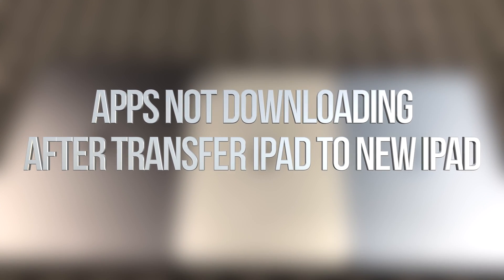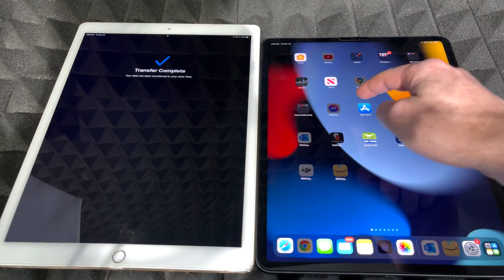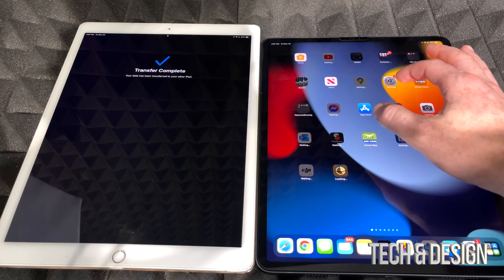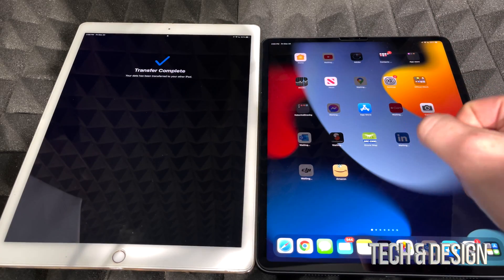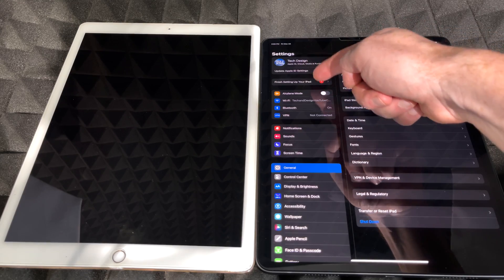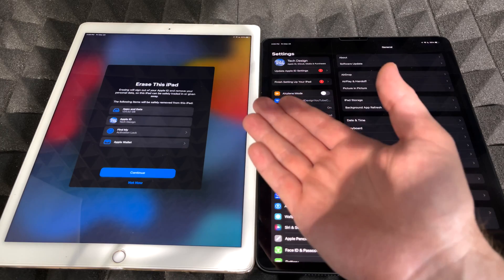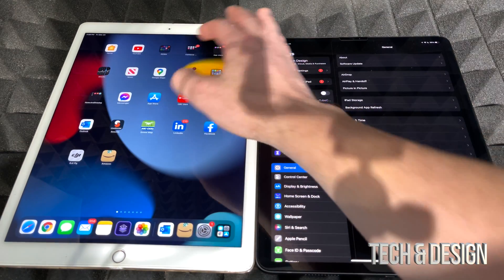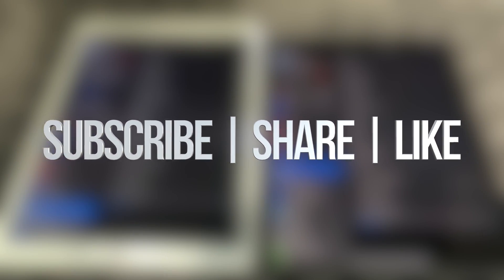Apps not Downloading after transfer iPad to new iPad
Apps download stuck iPad fix